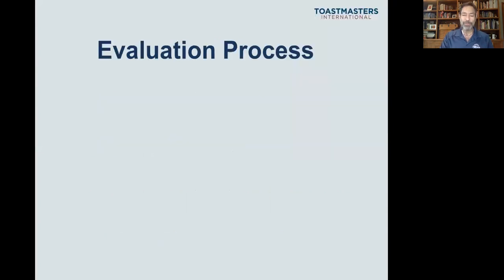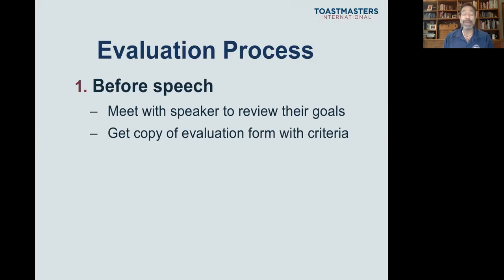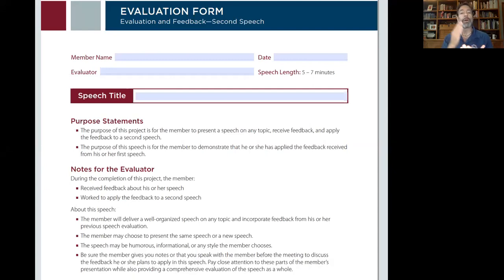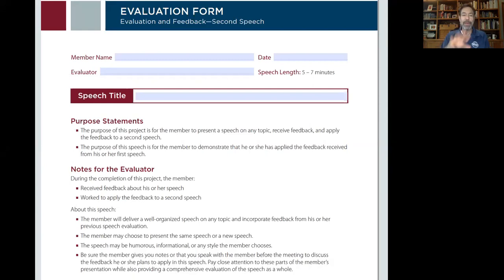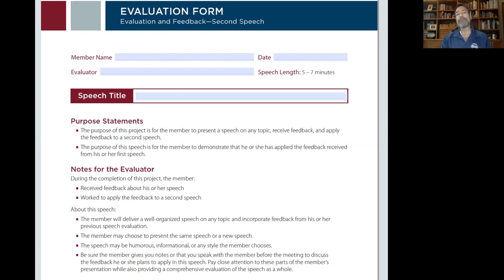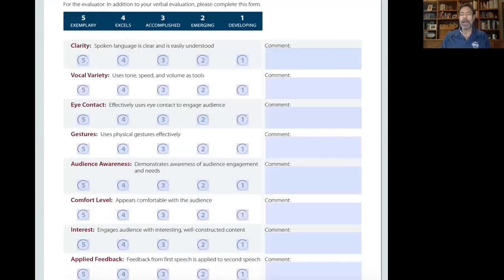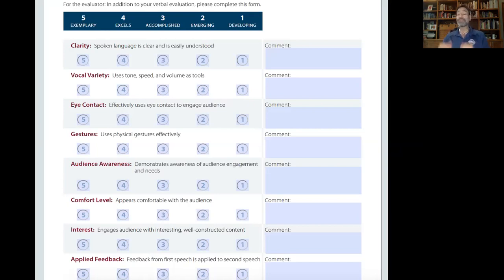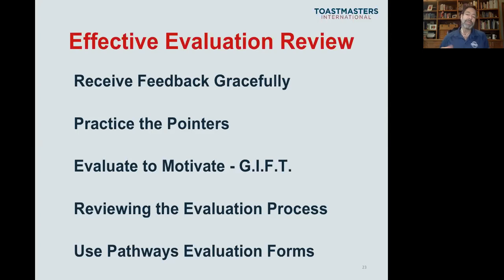Effective Evaluation (Part 3 of 3): "The Evaluation Process"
Effective Evaluation (3rd of 3)- The Evaluation Process.  Bart presents the current evaluation (Pathways) tools and methods for preparing/organizing effective constructive feedback.